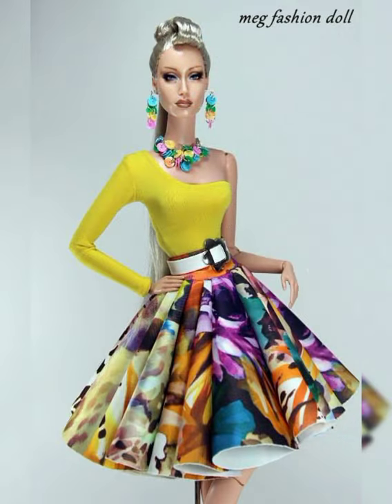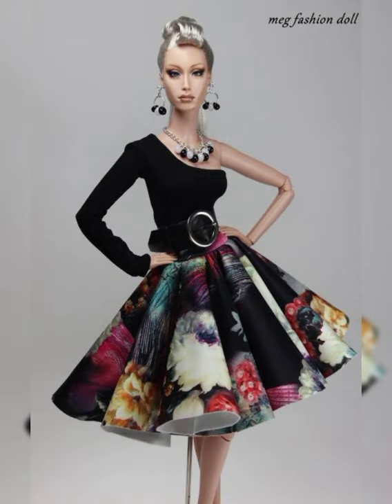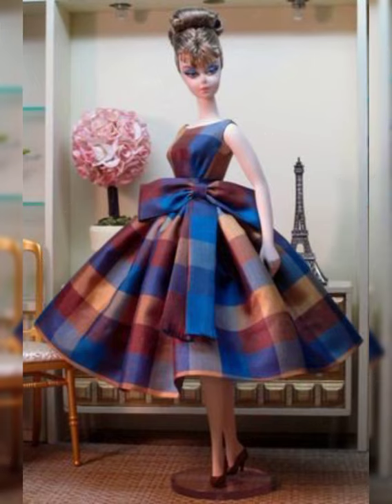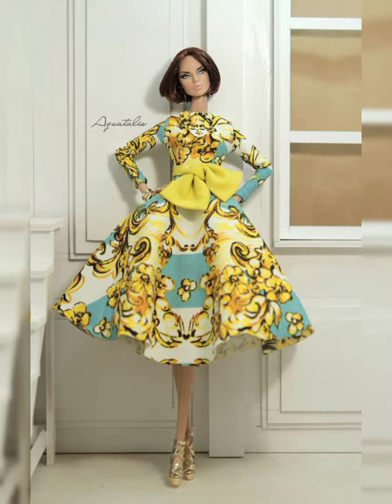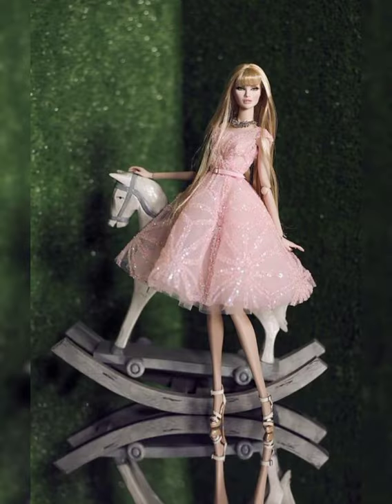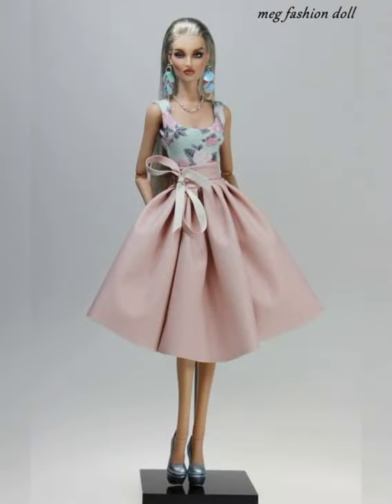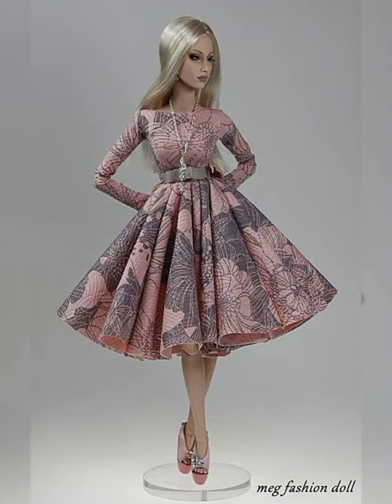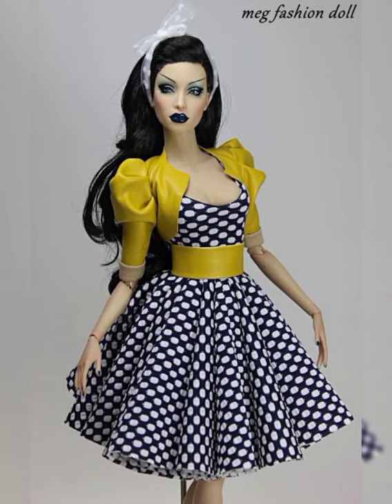Outstanding and marvelous short crooks for Barbie dolls || latest collection of 2021